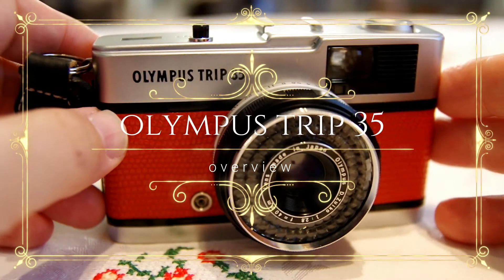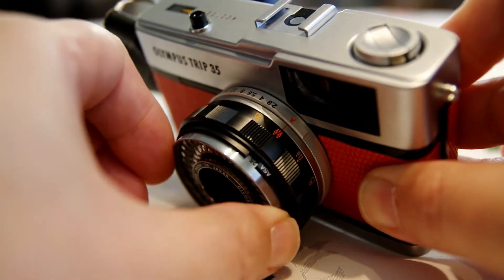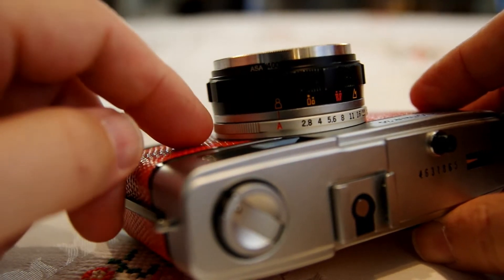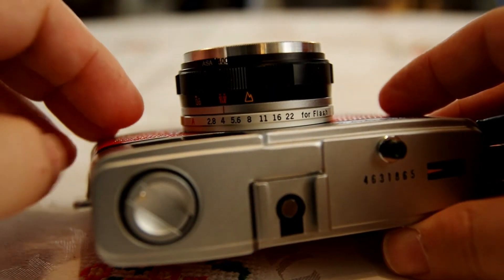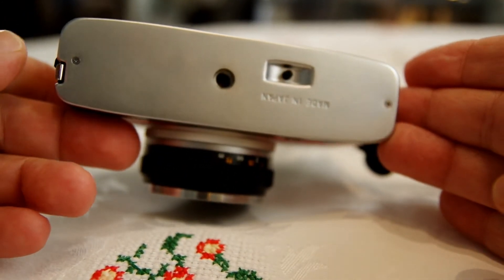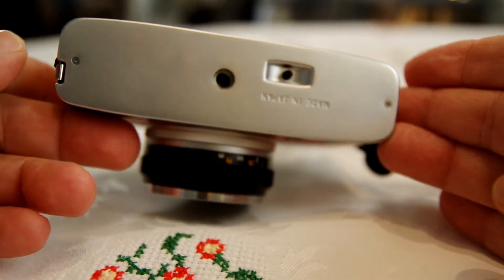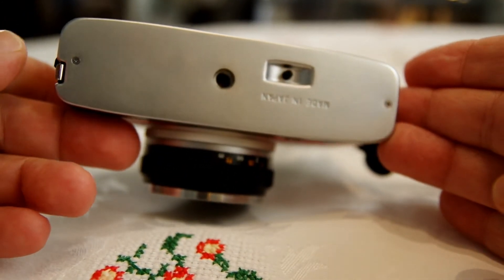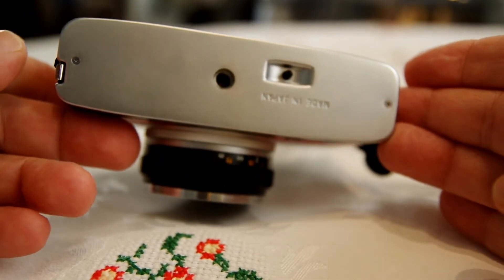Olympus Trip 35 Camera Overview